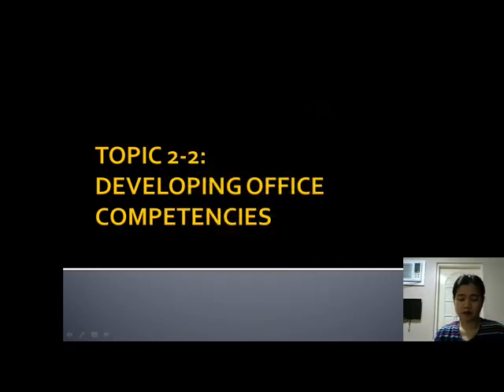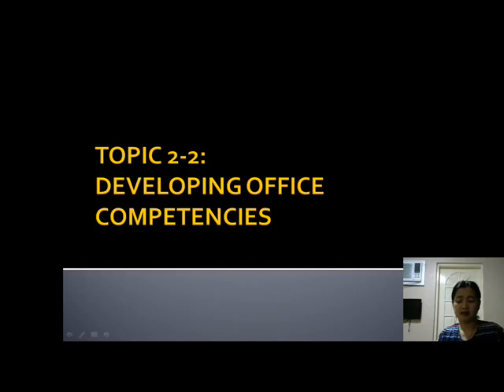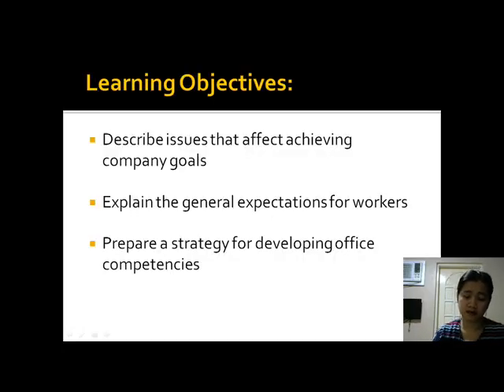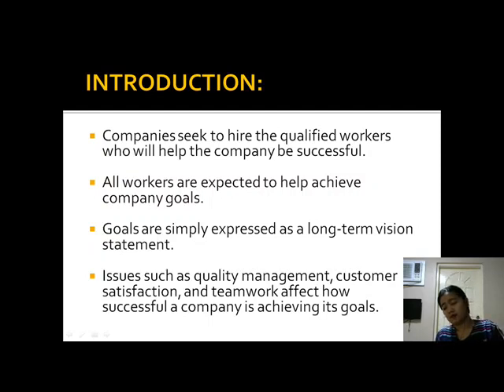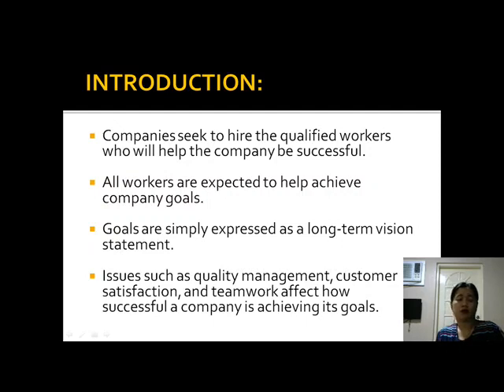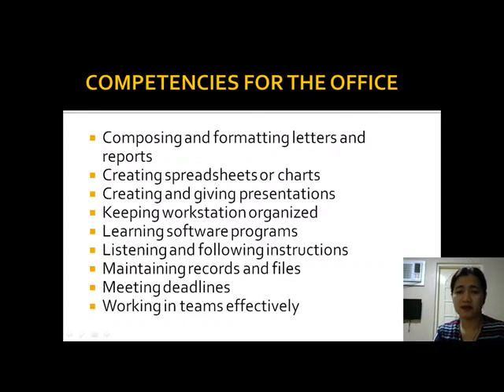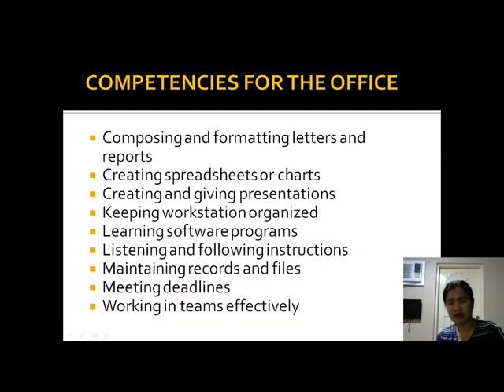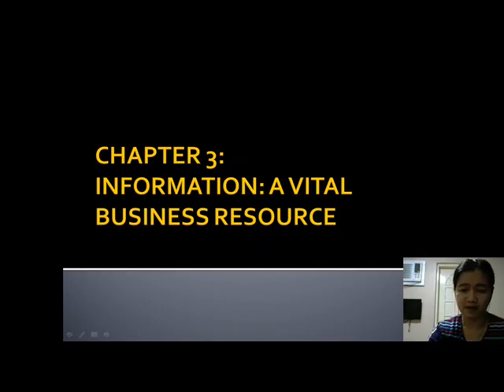Legal Office Procedures - Lesson 4